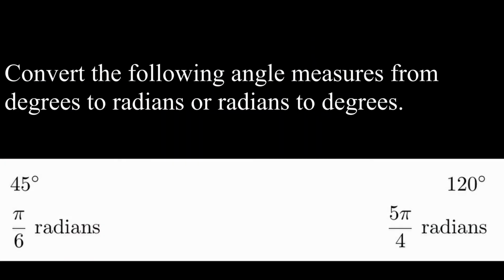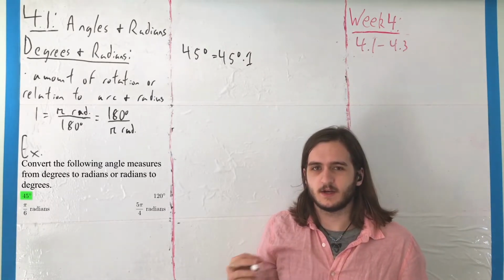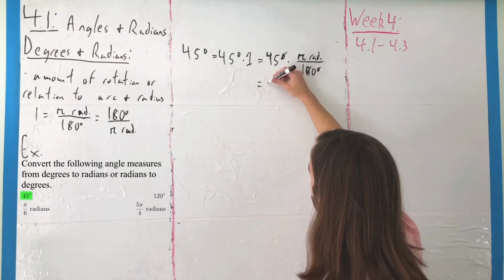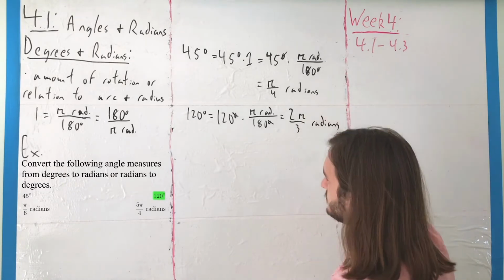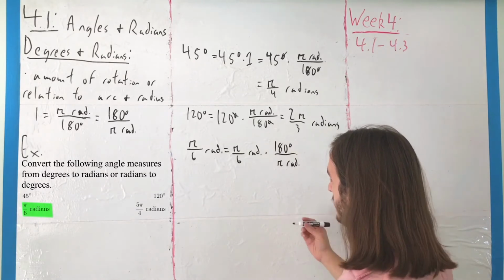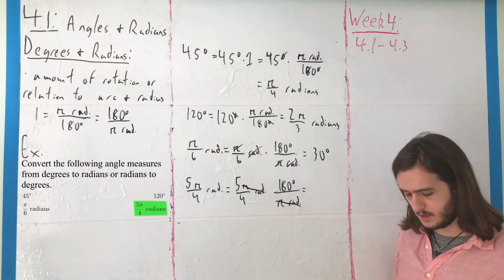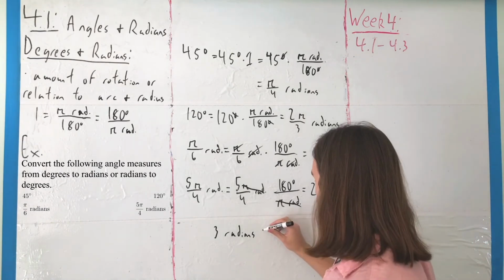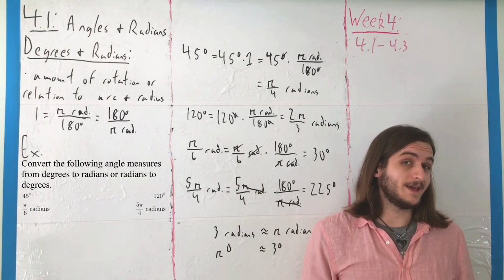4.1: Converting Angle Measures